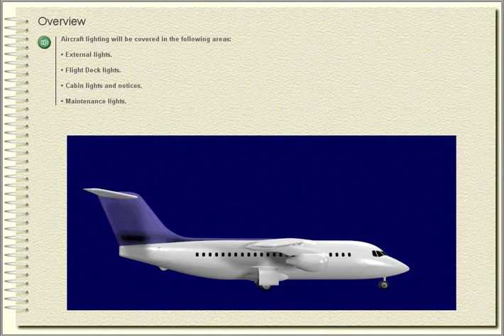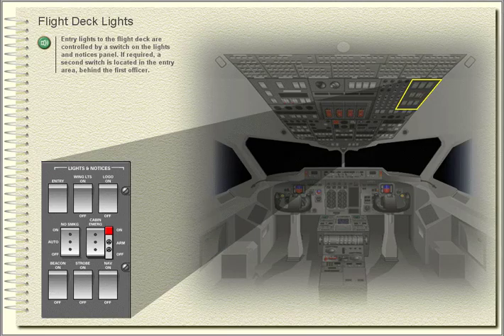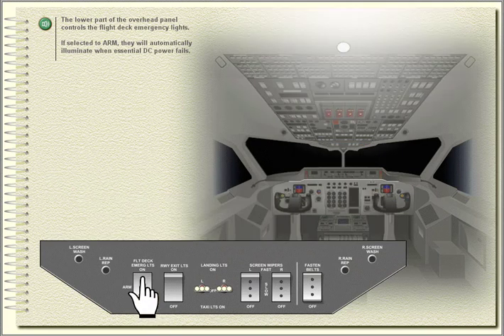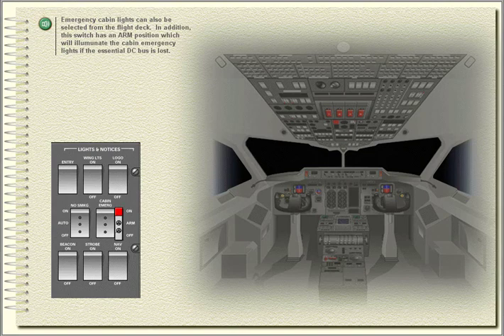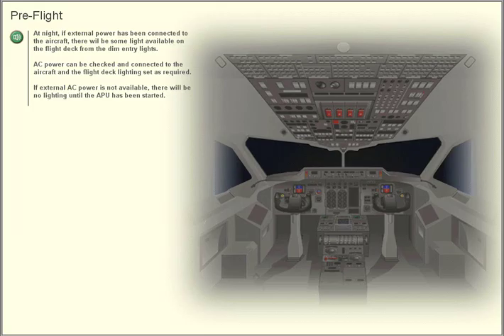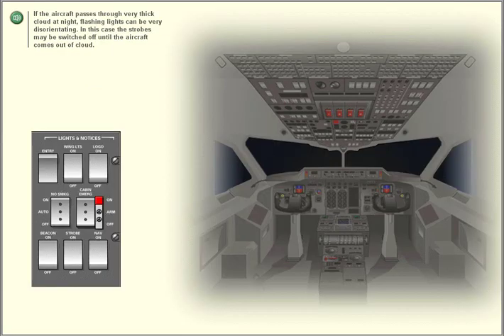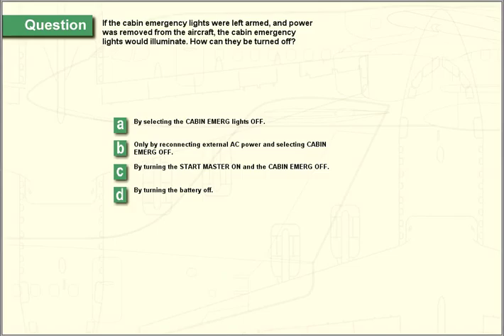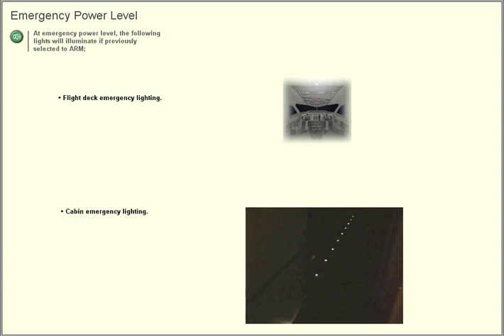16. LIGHTING MODULE | Bae 146-300/Avro RJ CBT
LIGHTING MODULE | Bae 146-300/Avro RJ CBT